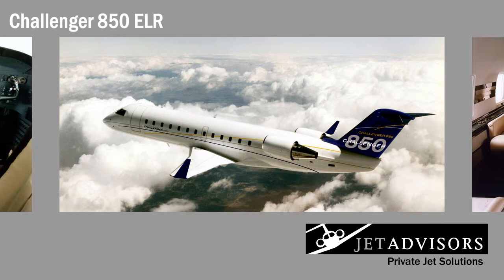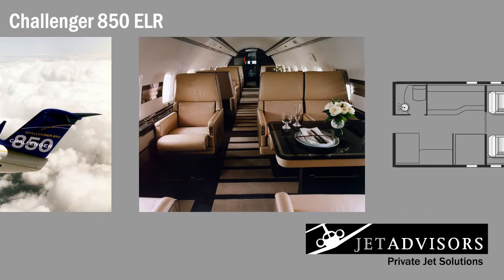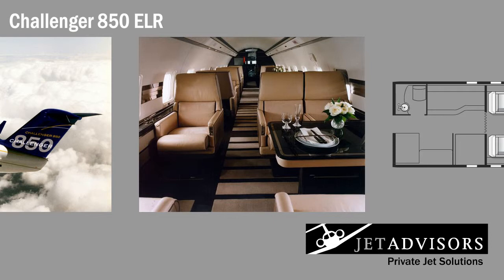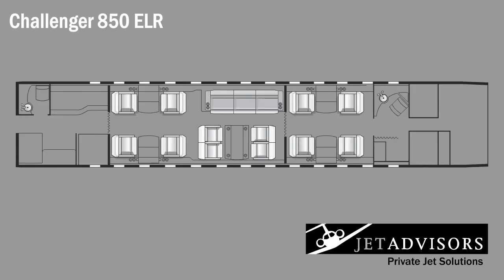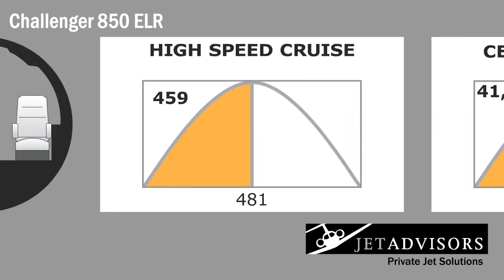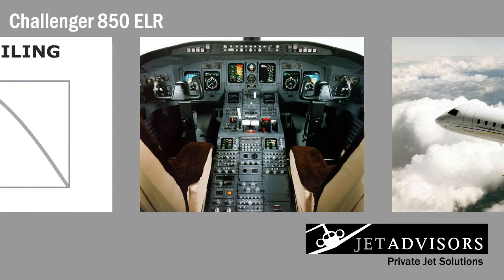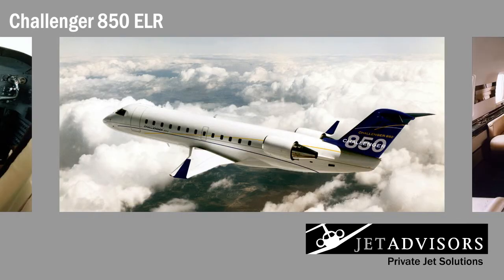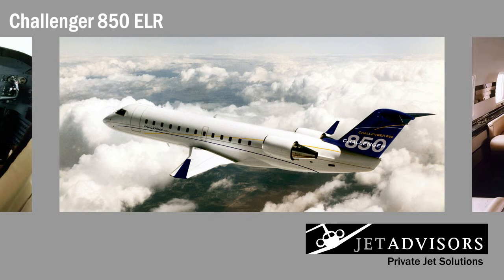Challenger 850 ELR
Description of the Challenger 850 ELR

Exterior images provided courtesy of Bombardier Inc.